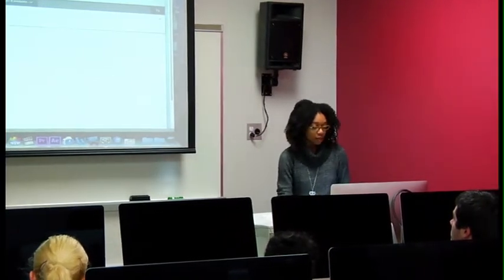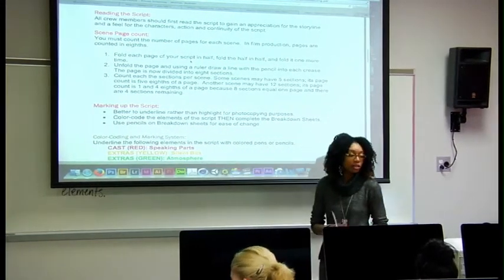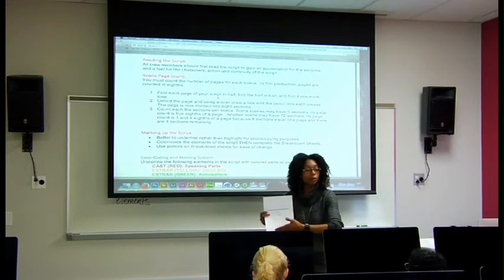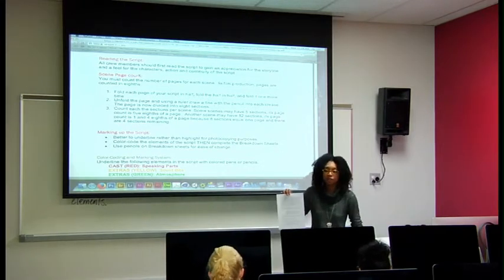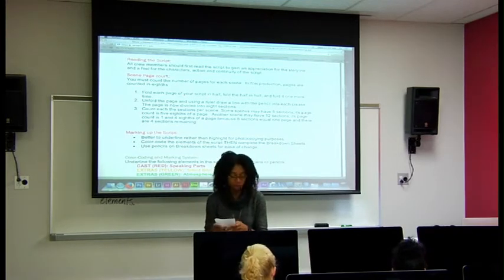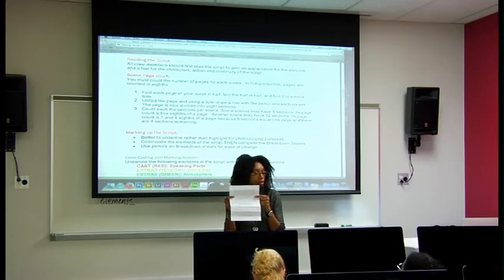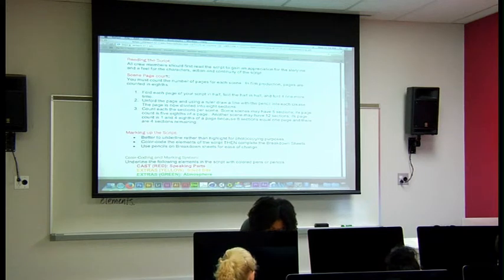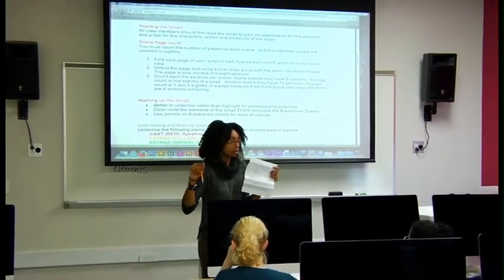MARS 1020 Video Lecture #15: Script Breakdown Pt 1 of 4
Marking up the Script & Preparing Script Breakdowns